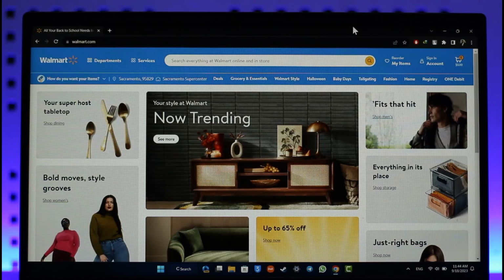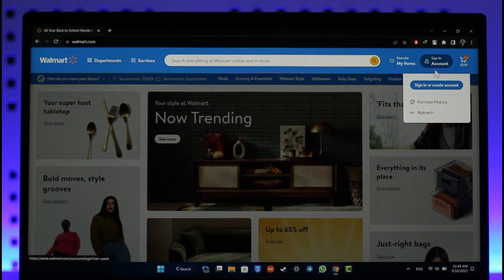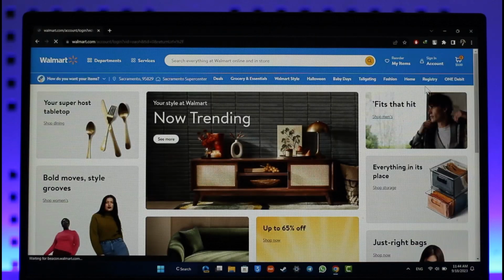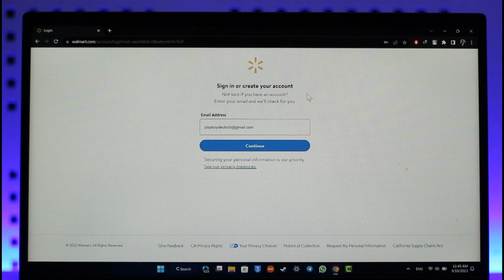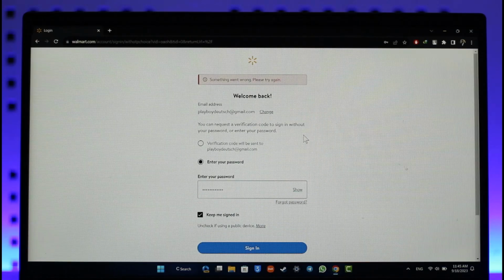Walmart - How to Login (Laptop)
This video guides you through an easy step-by-step process to login to your Walmart account. So make sure to watch this video till the end.

~ Chapters:
0:00 Introduction
0:10 Official Site
0:32 Login Walmart
0:55 Conclusion